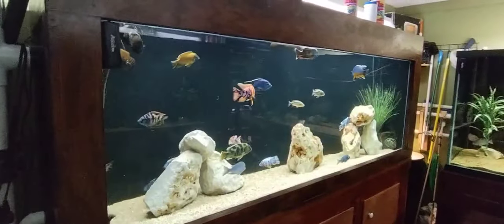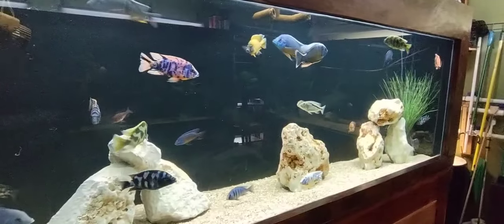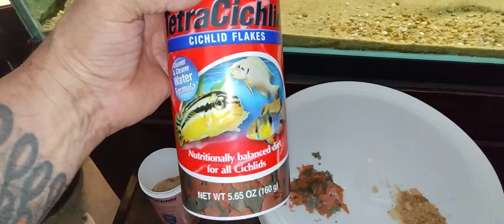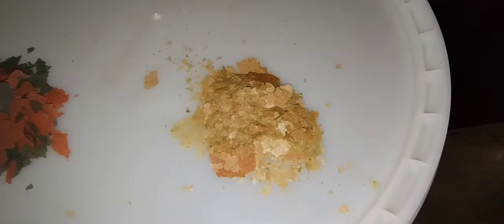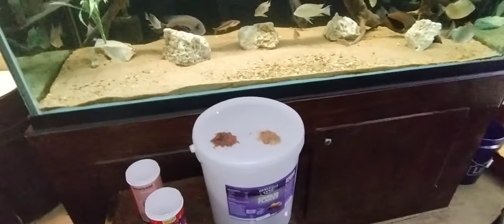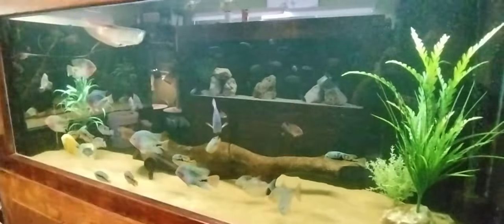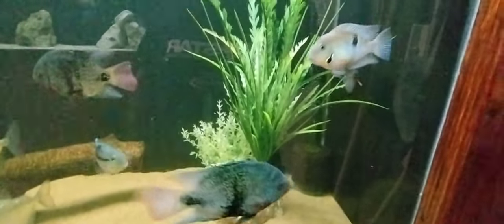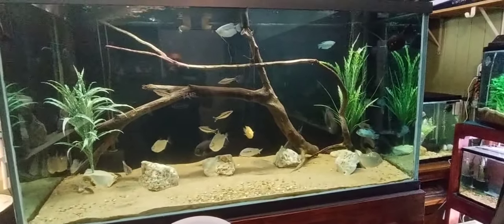Omega one cichlid flakes. not what I expected.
Omega one cichlid flakes. not what I expected it's very powdery. it's probably ok for very small fish. but most of the cichlids I have are large. thank you for watching. have a wonderful and blessed day.